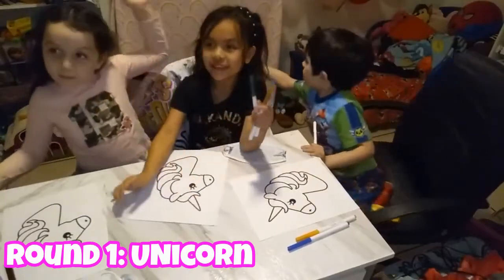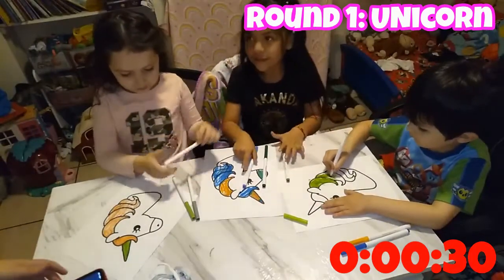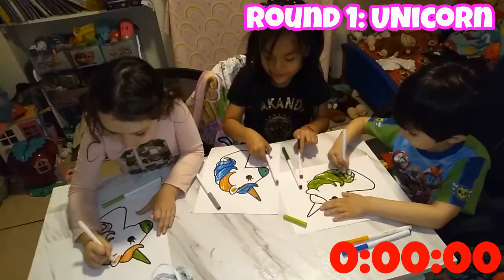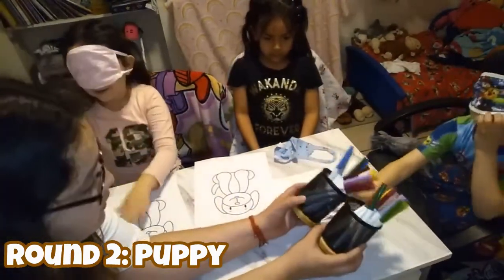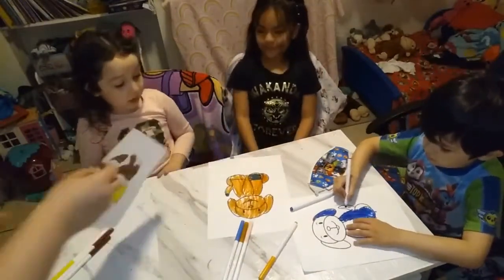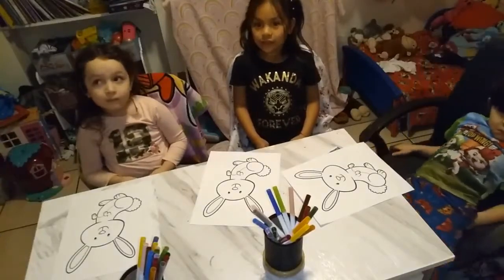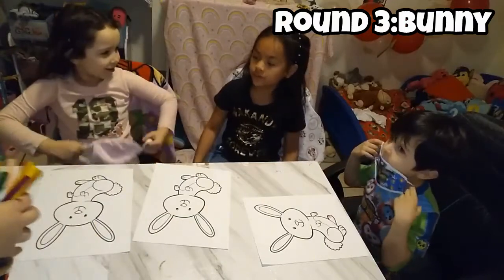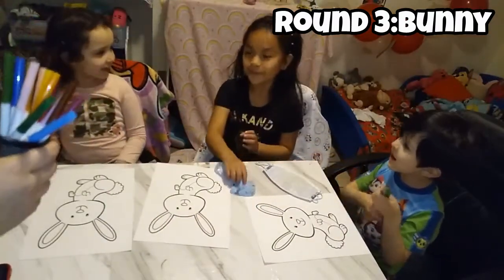3 Marker challenge (special guest)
Today we did the three marker challenge with our friend Eli.

Go visit our other channel's